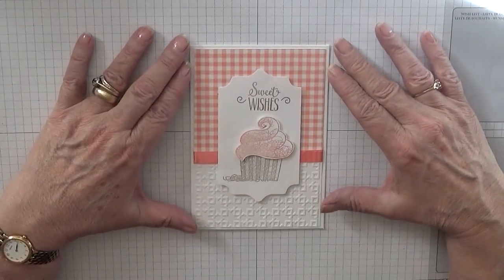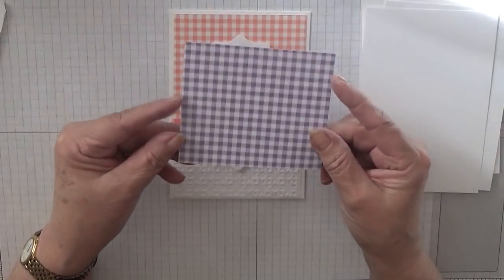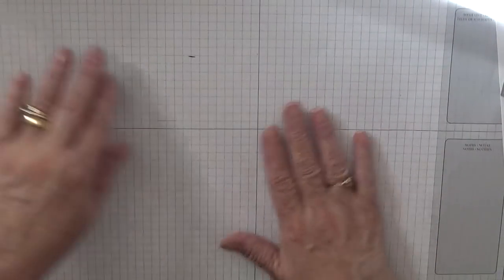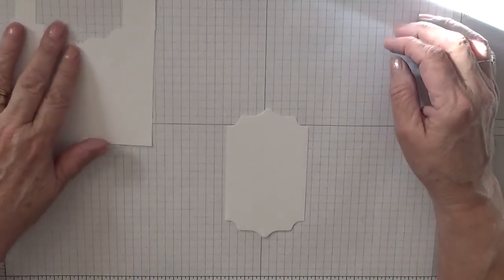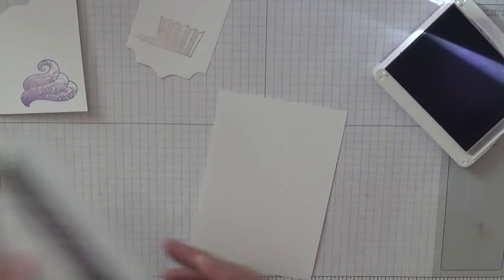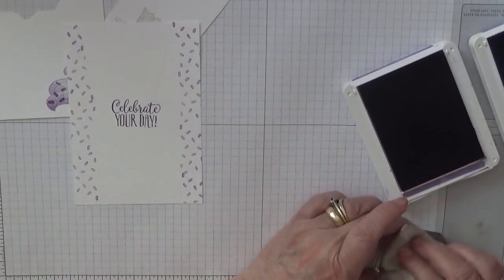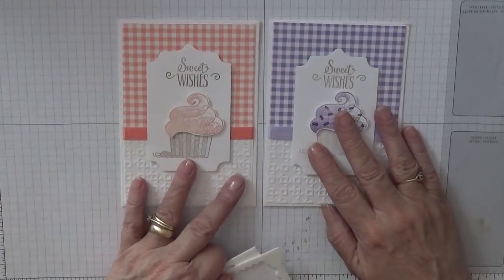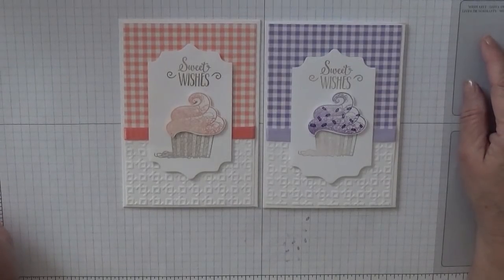115. Stampin Up Hello Cup Cake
This card was put together using the stamp set Hello Cup Cake from Stampin Up